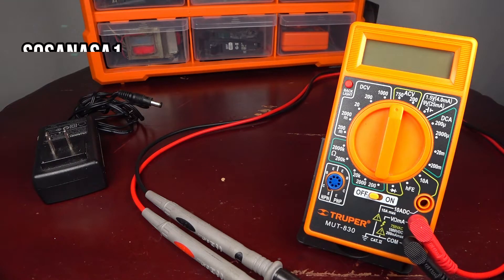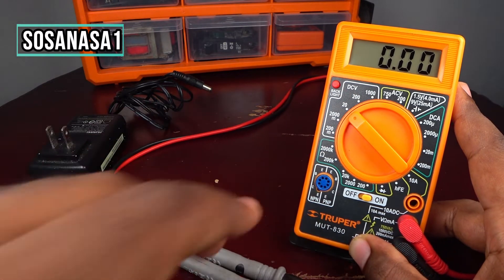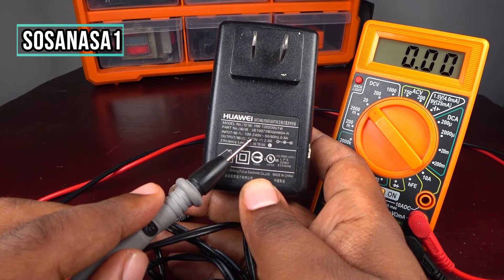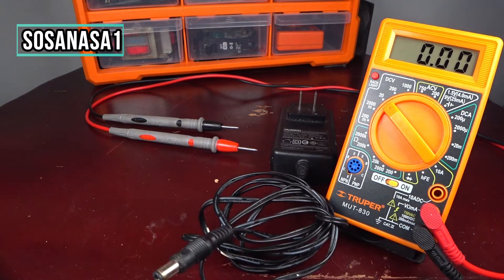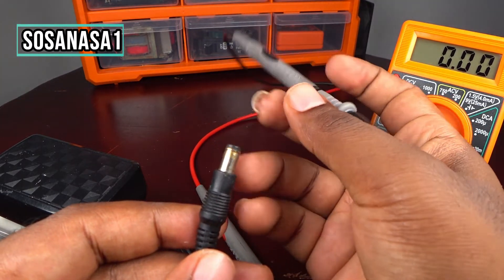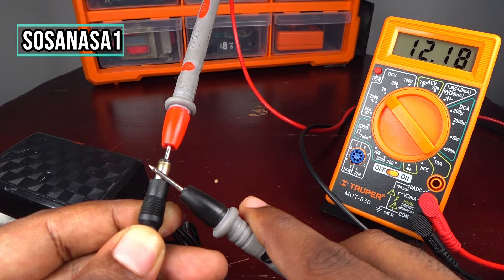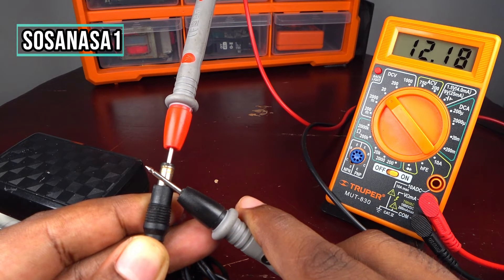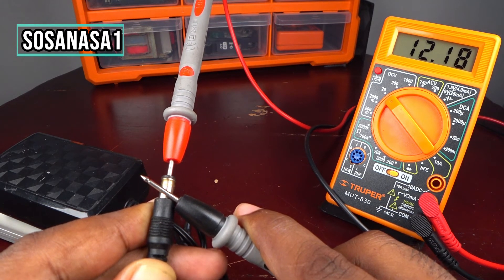how to test a power adapter with digital multimeter